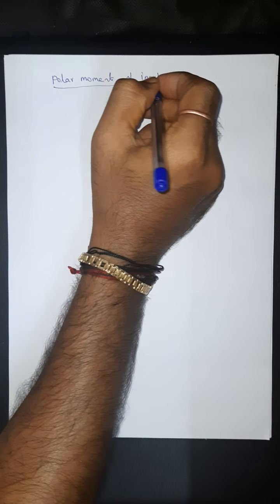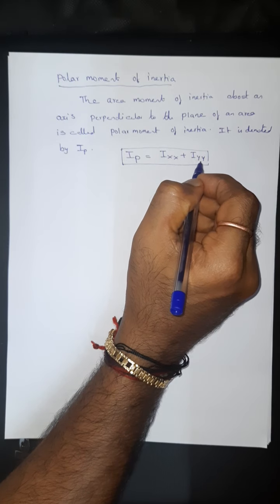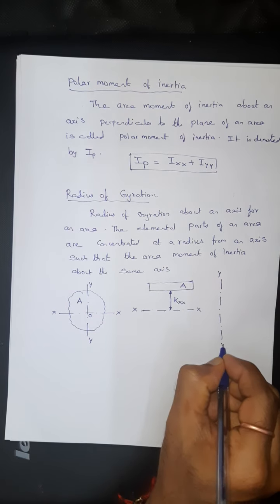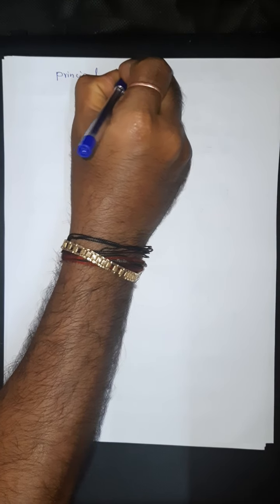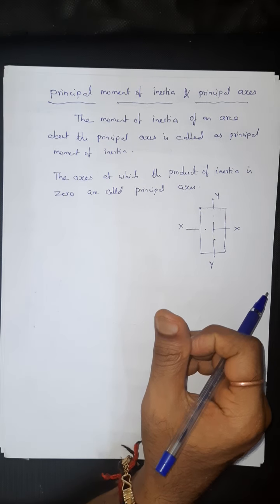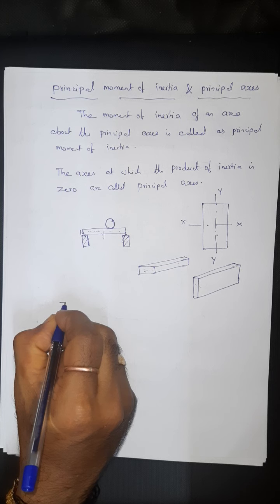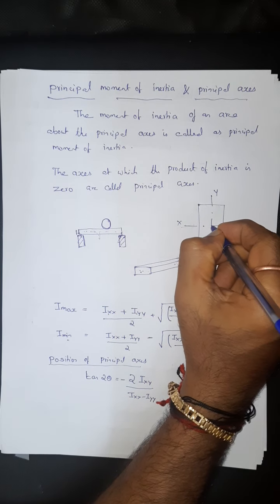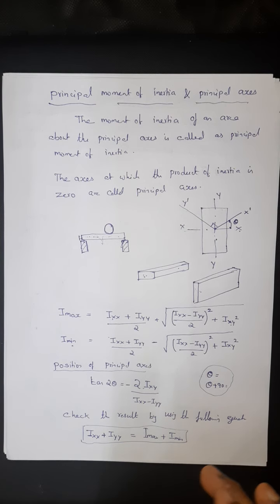Polar Moment of Inertia, Radius of Gyration & PMOI | Unit - 3 | Properties of Surfaces and Solids